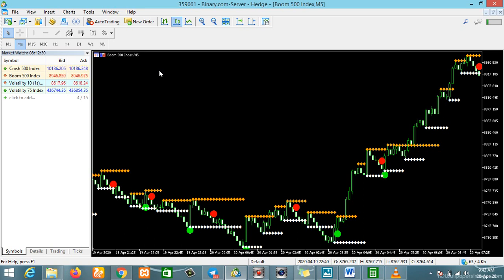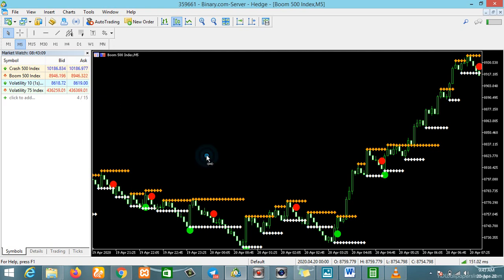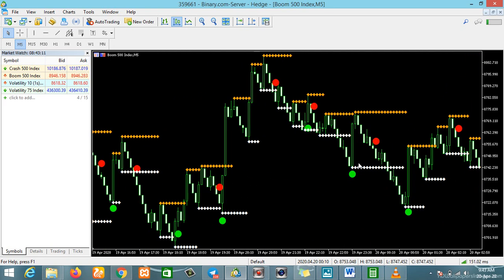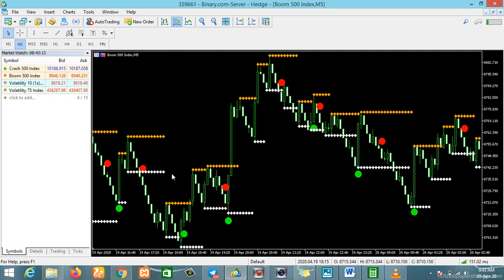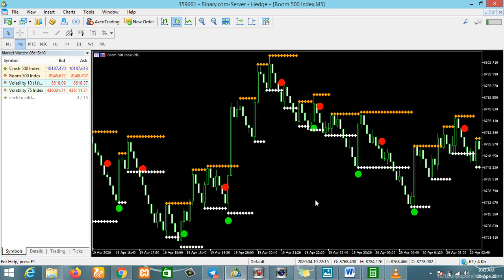VIX 75, Boom & Crash Scalping Strategy